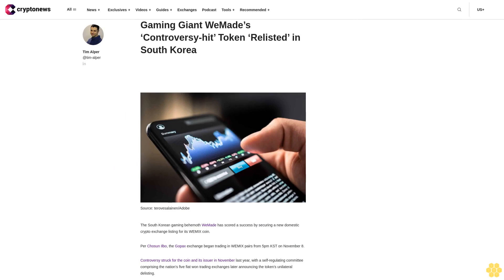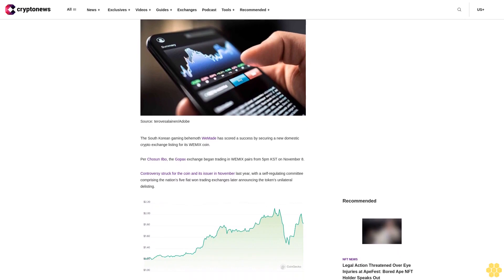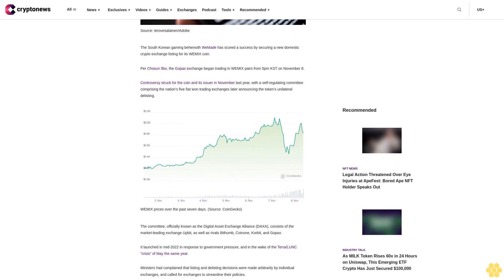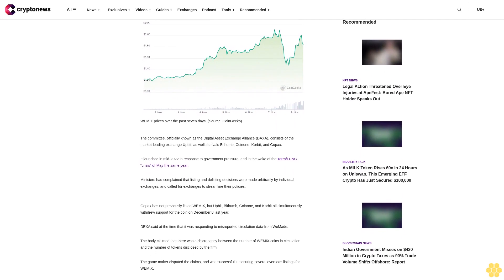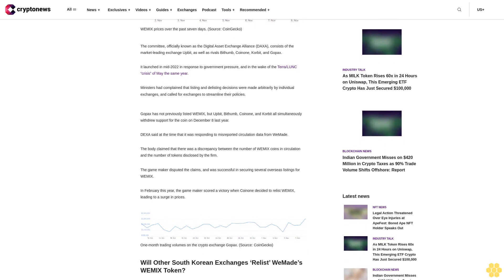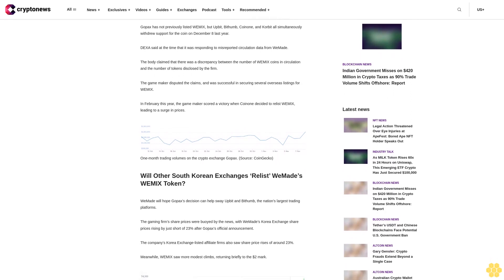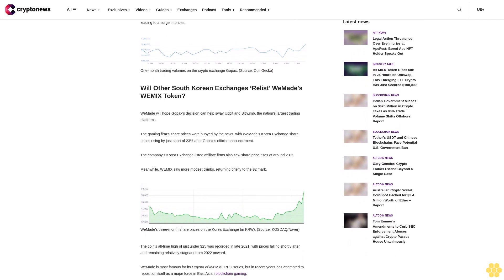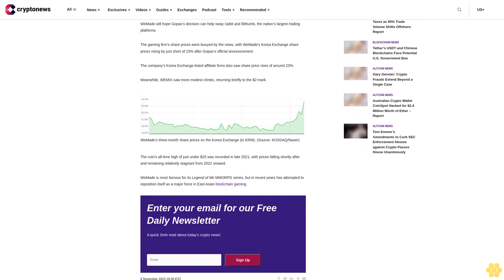Gaming Giant WeMade’s ‘Controversy-hit’ Token ‘Relisted’ in South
The South Korean gaming behemoth WeMade has scored a success by securing a new domestic crypto exchange listing for its WEMIX coin.

Per Chosun Ilbo, the Gopax exchange began trading in WEMIX pairs from 5pm KST on November 8.

Controversy struck for the coin and its issuer in November last year, with a self-regulating committee comprising the nation’s five fiat won trading exchanges later announcing the token’s unilateral delisting.

The committee, officially known as the Digital Asset Exchange Alliance (DAXA), consists of the market-leading exchange Upbit, as well as rivals Bithumb, Coinone, Korbit, and Gopax.

It launched in mid-2022 in response to government pressure, and in the wake of the Terra/LUNC “crisis” of May the same year.

Ministers had complained that listing and delisting decisions were made arbitrarily by individual exchanges, and called for exchanges to streamline their policies.

Gopax has not previously listed WEMIX, but Upbit, Bithumb, Coinone, and Korbit all simultaneously withdrew support for the coin on December 8 last year.

DEXA said at the time that it was responding to misreported circulation data from WeMade.

The body claimed that there was a discrepancy between the number of WEMIX coins in circulation and the number of tokens disclosed by the firm.

The game maker disputed the claims, and was successful in securing several overseas listings for WEMIX.

In February this year, the game maker scored a victory when Coinone decided to relist WEMIX, leading to a surge in prices.

Will Other South Korean Exchanges ‘Relist’ WeMade’s WEMIX Token?.

WeMade will hope Gopax’s decision can help sway Upbit and Bithumb, the nation’s largest trading platforms.

The gaming firm’s share prices were buoyed by the news, with WeMade’s Korea Exchange share prices rising by just short of 23% after Gopax’s official announcement.

Meanwhile, WEMIX saw more modest climbs, returning briefly to the $2 mark.

The coin’s all-time high of just under $25 was recorded in late 2021, with prices falling shortly after and remaining relatively stagnant from 2022 onward.

WeMade is most famous for its Legend of Mir MMORPG series, but in recent years has attempted to reposition itself as a major force in East Asian blockchain gaming.

            Sign Up